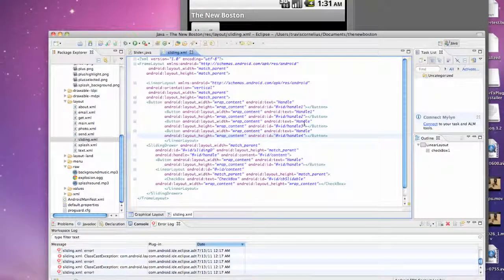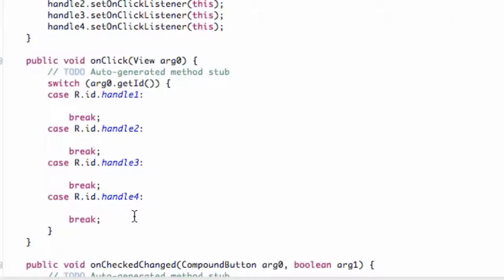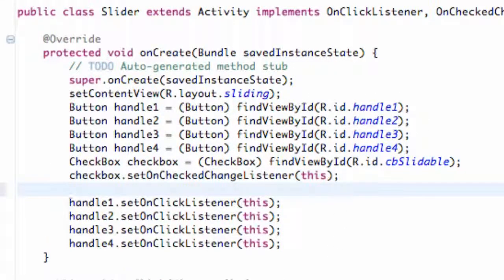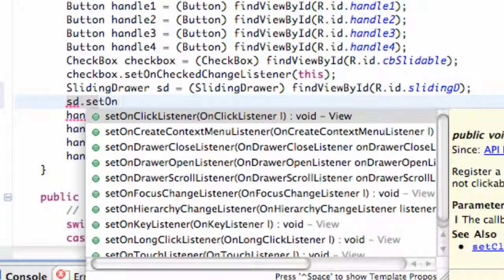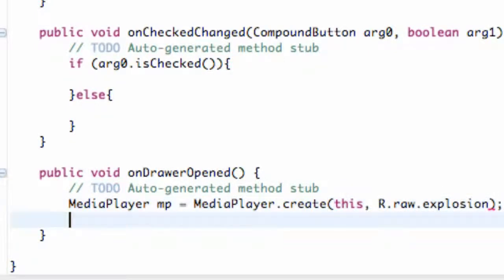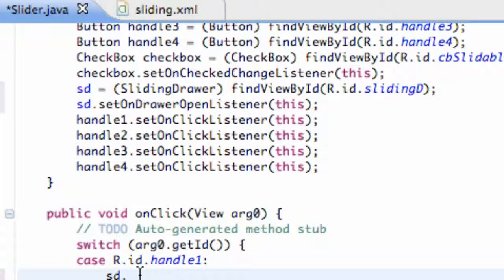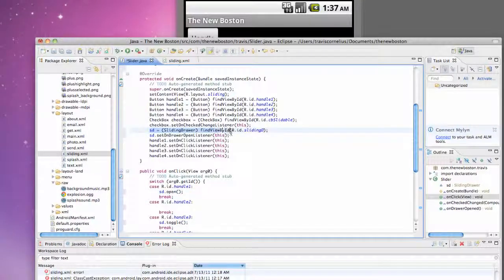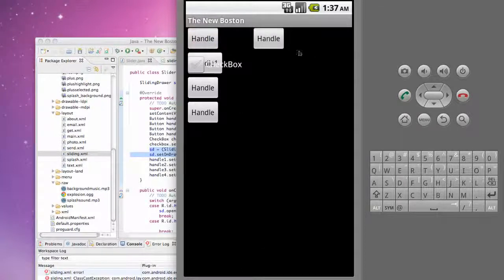Android Developing Applications Tutorial 83 Methods of the SlidingDrawer